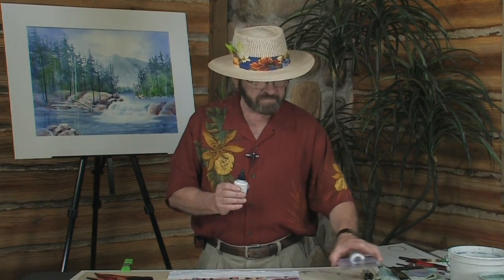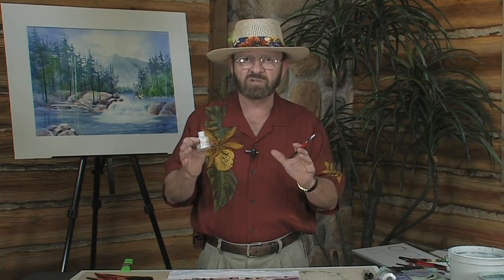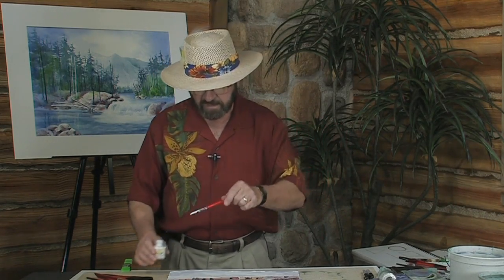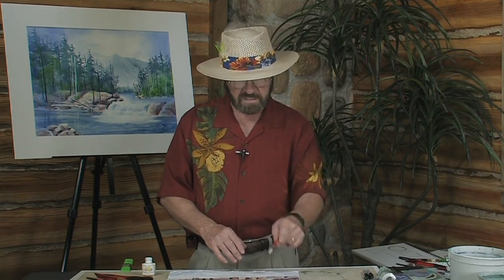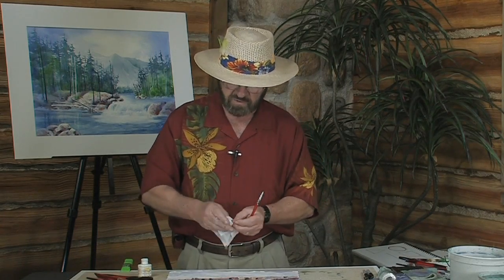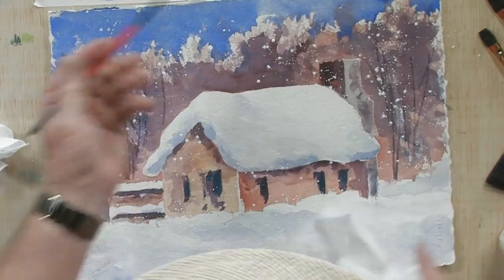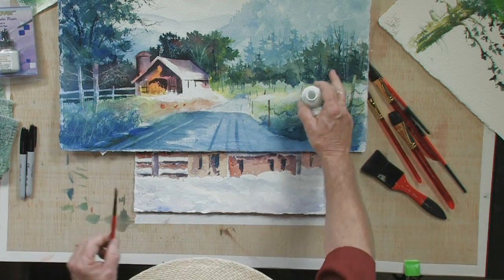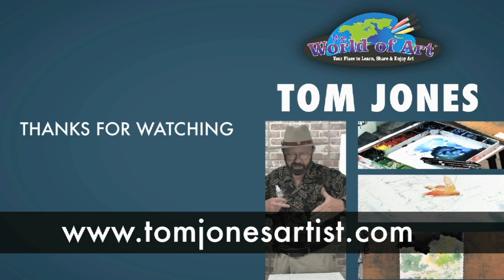Creating Falling Snow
Watercolor artist Tom Jones shows you how to create the look of falling snow in a painting.